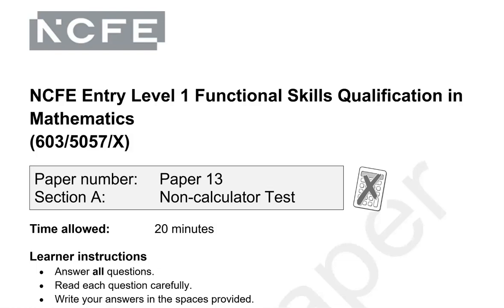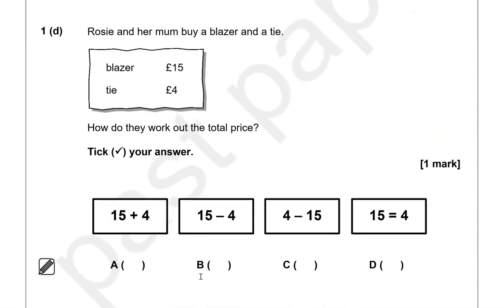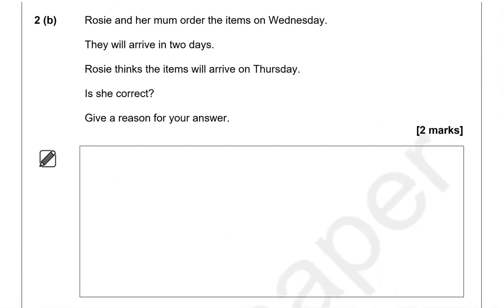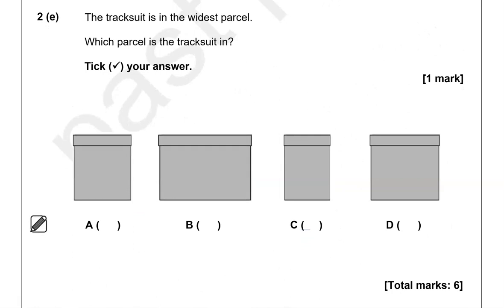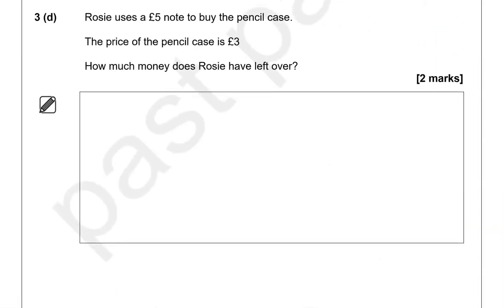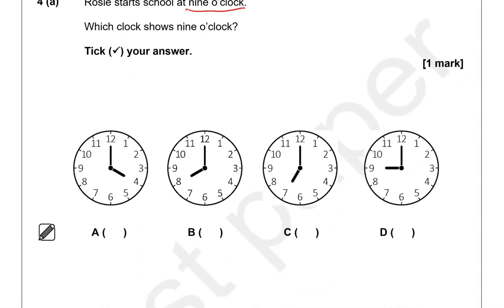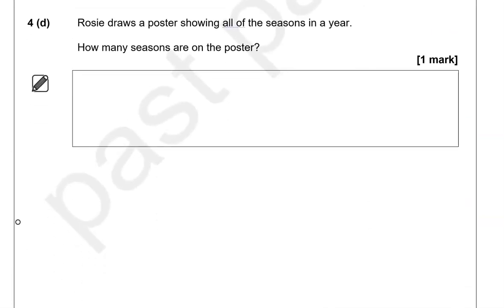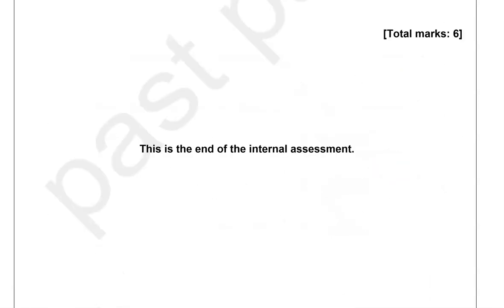Entry 1 Functional Skills Maths Practice Paper 5 NCFE